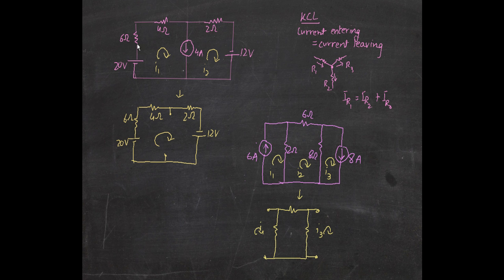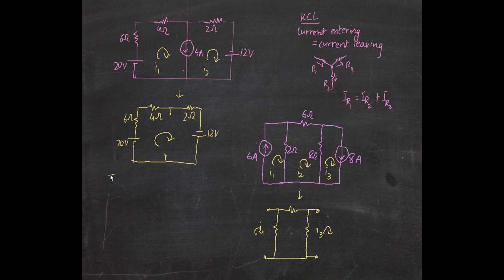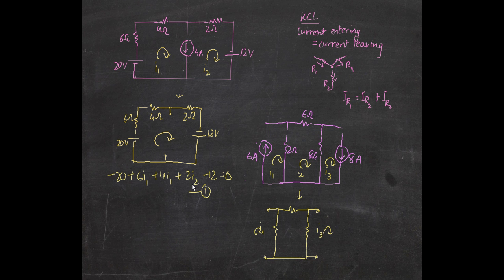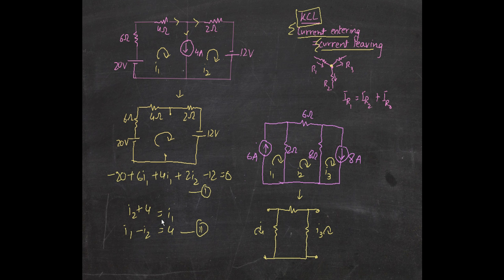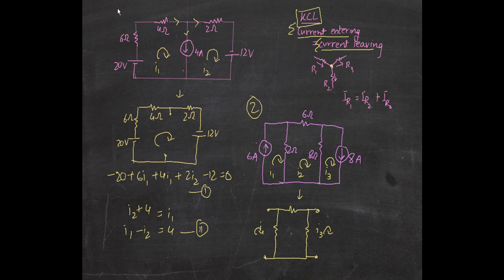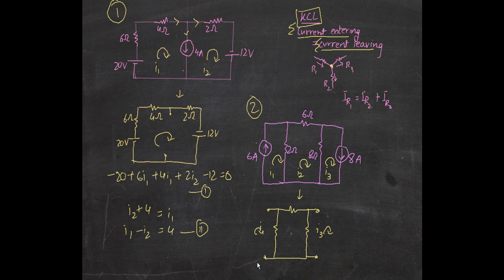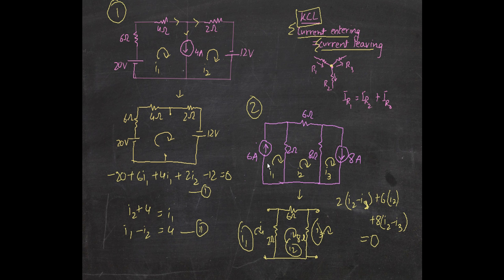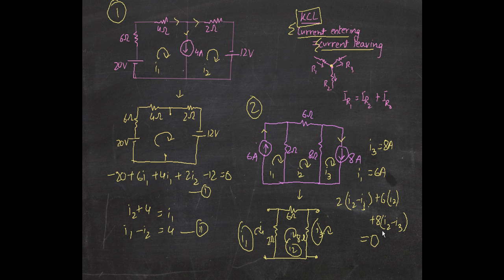Supermesh Analysis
When a current source gets in the way of applying KVL, the approach that is used to overcome that problem